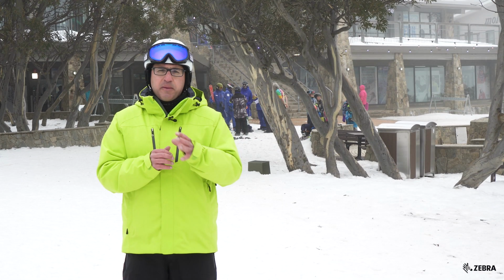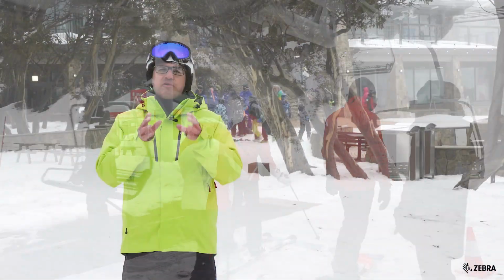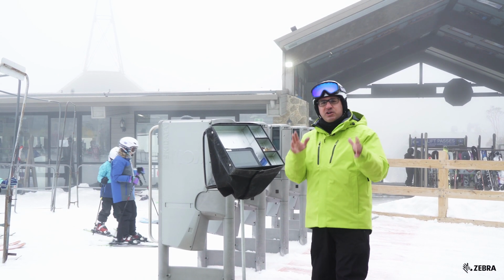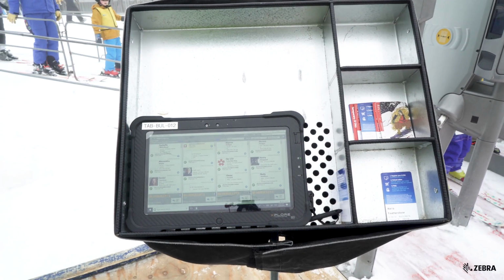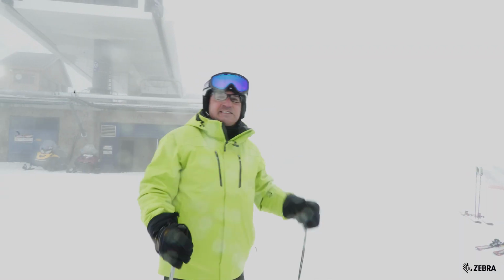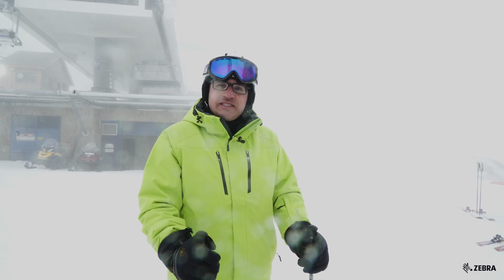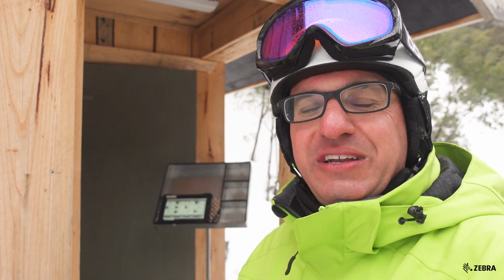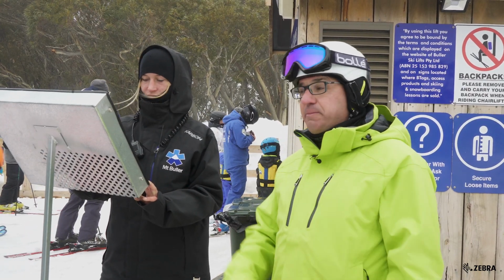Mt Buller Ski Resort relies on Zebra Xplore rugged tablets for customer ticketing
Tech Evangelist Andrew Sill interviews Jon Cotterill, IT Manager at Mt Buller Ski Resort in Victoria, Australia to find out why Buller Ski Lifts is using Xplore tablets to enable the ticketing process of thousands of customers during each ski season. To find out more about the Zebra range of rugged tablets go